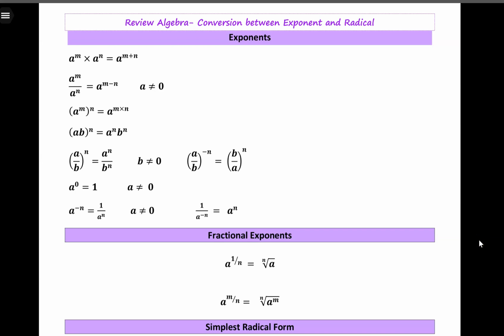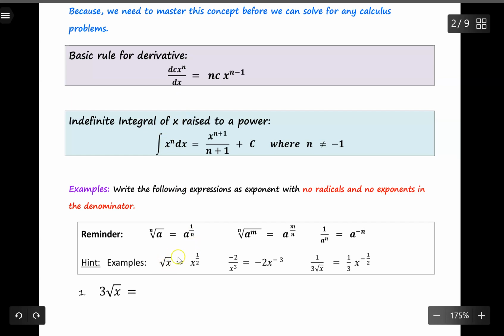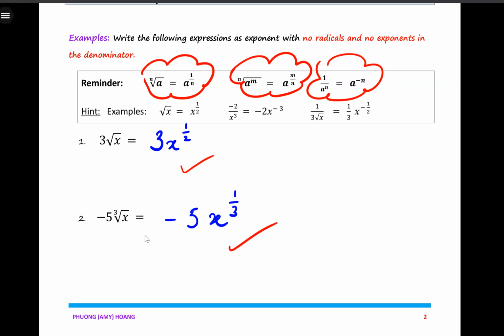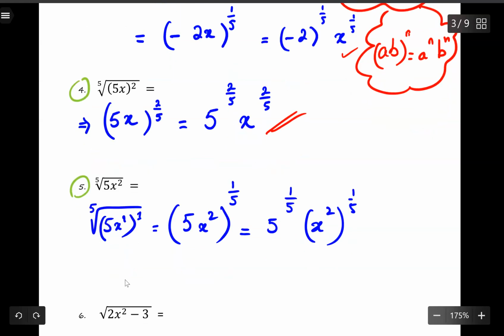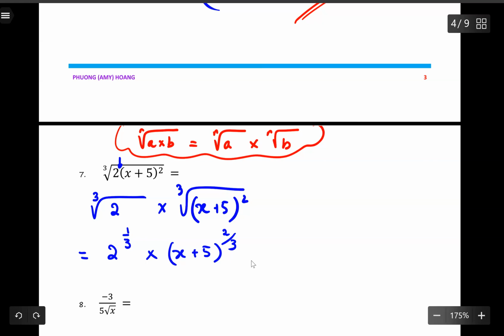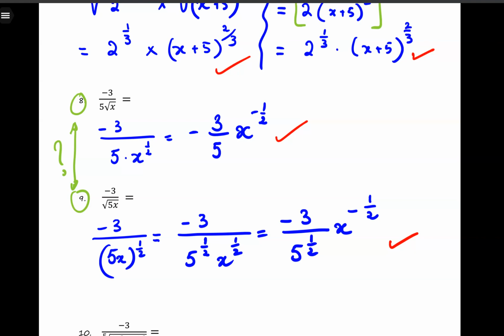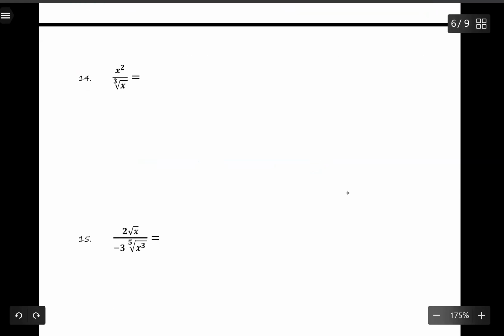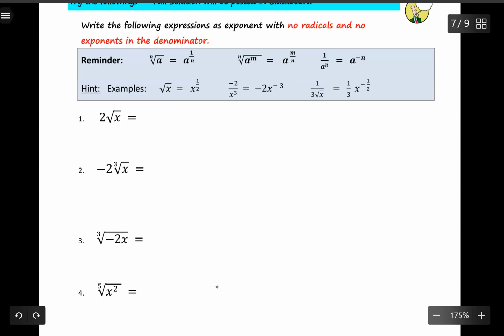Exponents Vs Radical: A need to know before taking Calculus_Pre-Calculus.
In this video, you will learn the important algebraic concepts which apply to almost all calculus questions: Conversion between radicals and exponents.